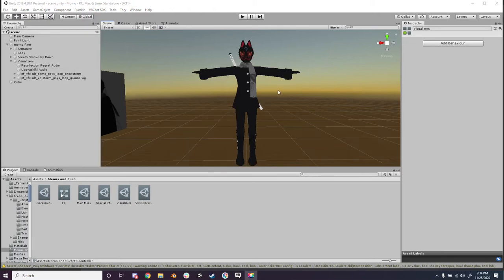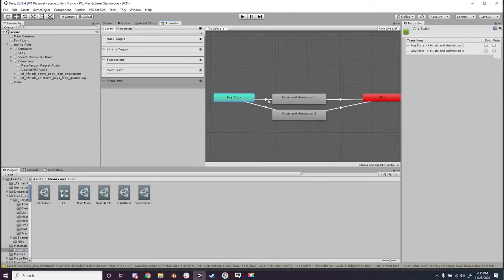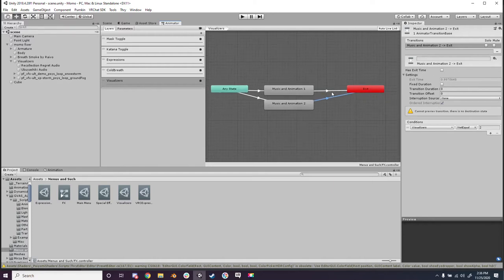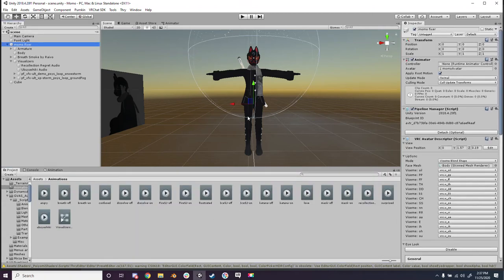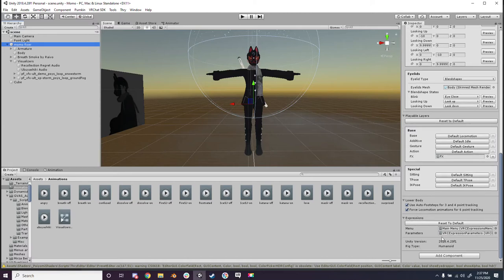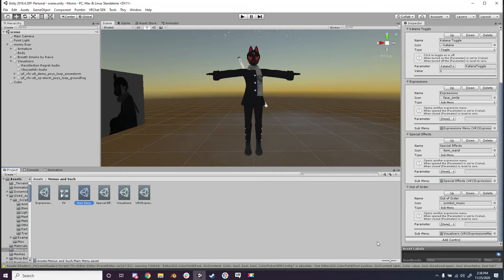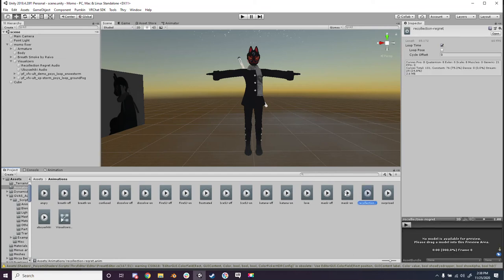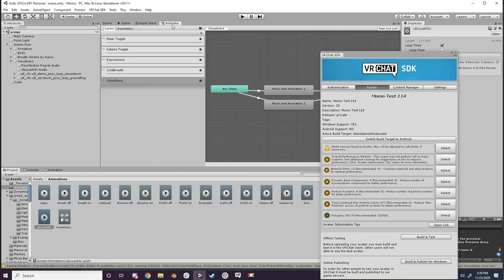Broken Button Toggle (AV3) - Animation autoplays on avatar load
I am currently experiencing a problem with a set of button toggles. Each of the two toggles is meant to play a snowfall particle effect and an audio source. However, both autoplay on avatar load instead of being toggleable. What might be causing this?